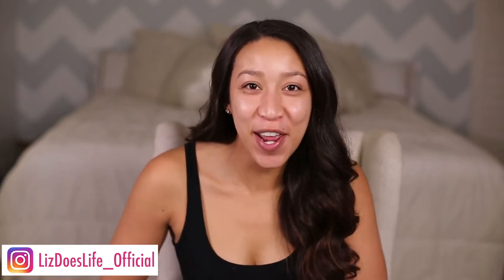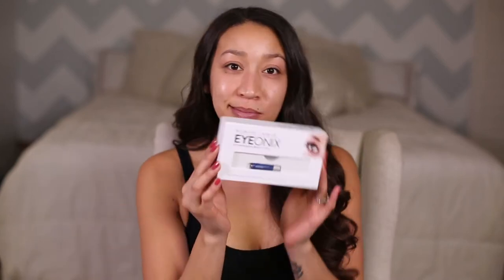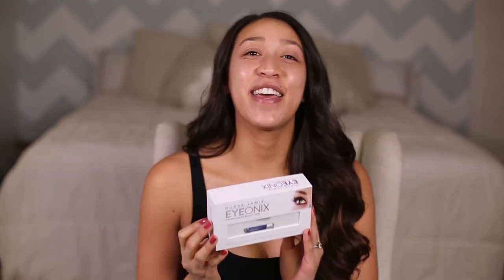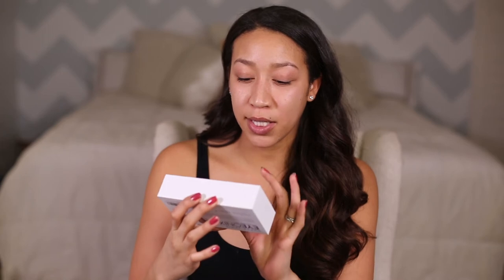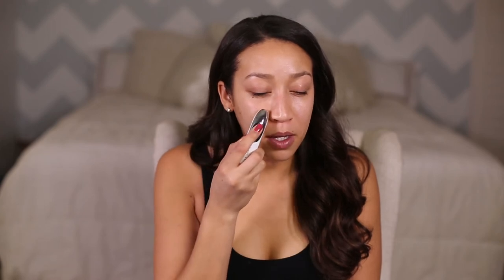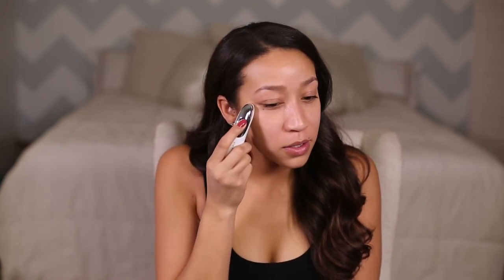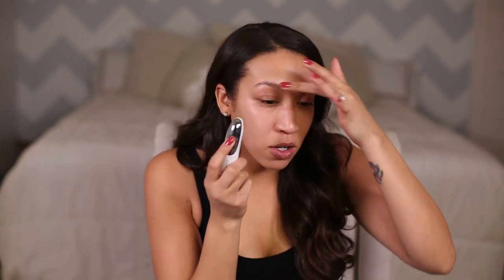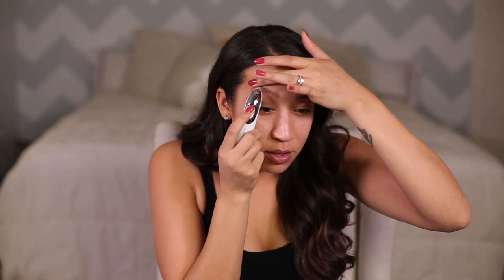Liz Does Beauty: EYEONIX by Nurse Jamie (FIRST EPISODE and one of my favorite products ever!!!)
It's Wednesday and you know what that means!!! The release of my very FIRST episode of Liz Does Beauty! Today I am reviewing the EyeOnix by Nurse Jamie. When I filmed this, it was my first time trying it and now that I have been using it for a few weeks I am OBSESSED!!! I absolutely love it and use it EVERY. SINGLE. MORNING. Press play to see for yourself why I love it so much!!